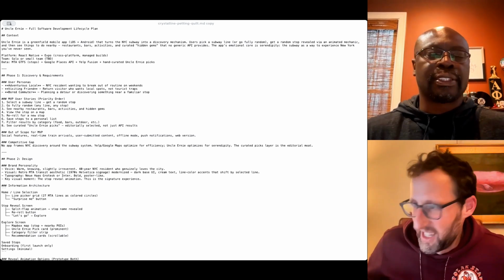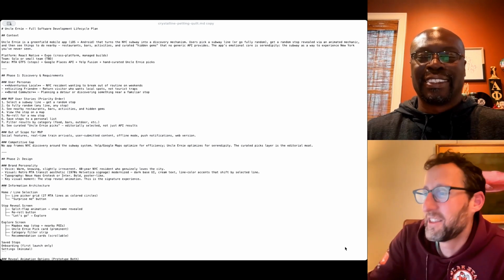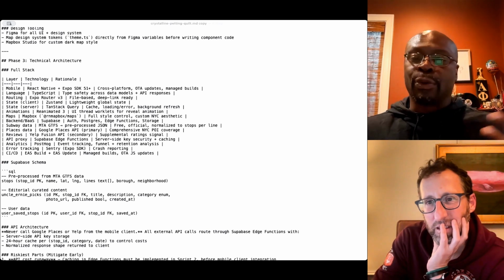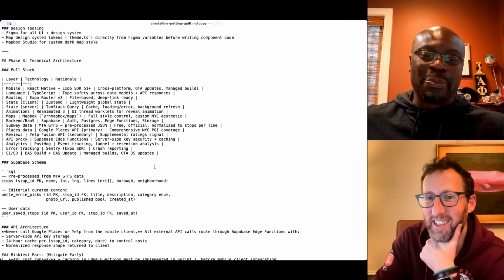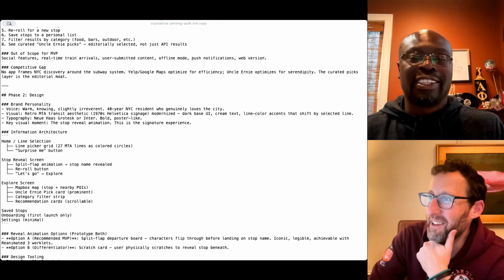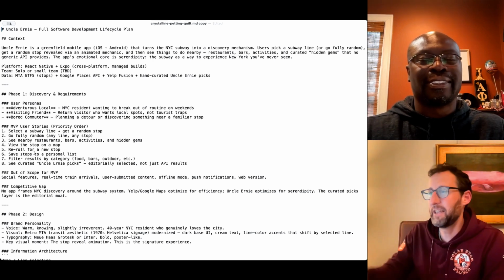Ep 8: Mise en Place for Code — Why We Review the Plan Before Writing Any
Reviewing the development life-cycle doc Claude generated for "Uncle Ernie" (the NYC subway adventure app). Walks through personas, MVP user stories, scope, competition, design options (the split-flap departure board), tech stack, and phases — with the theme of "plan before you cook" and giving feedback early.